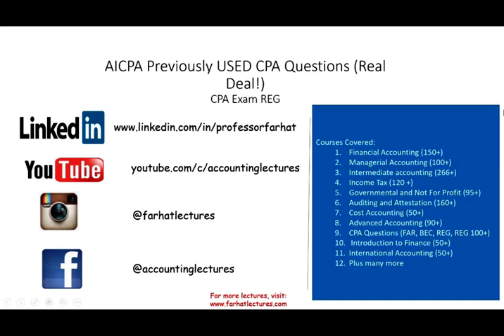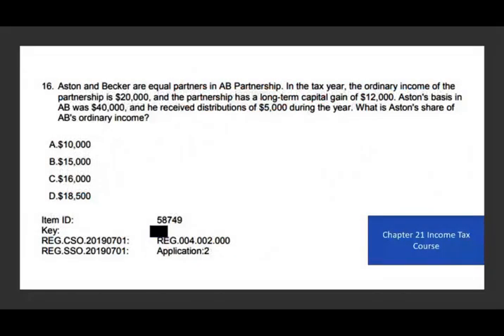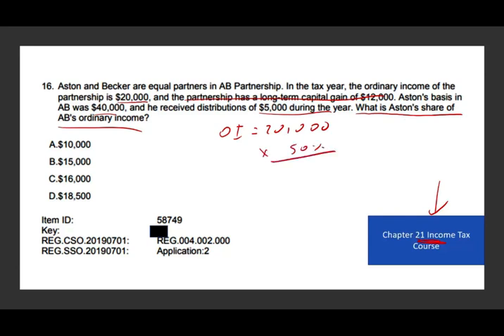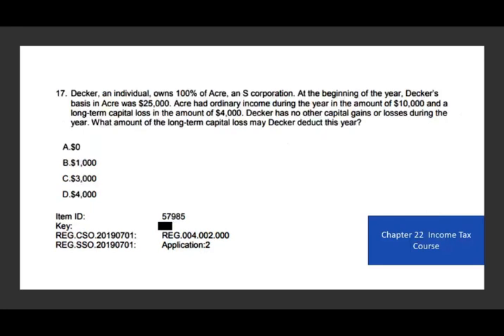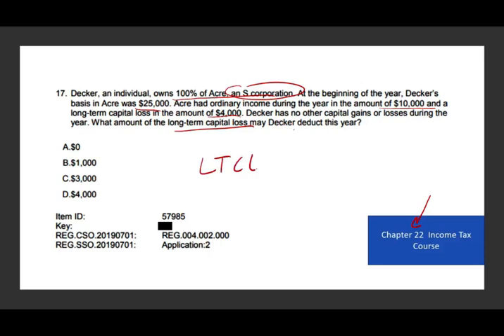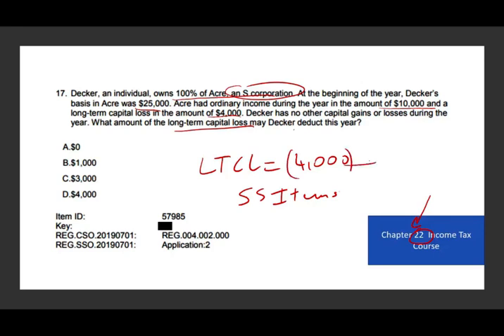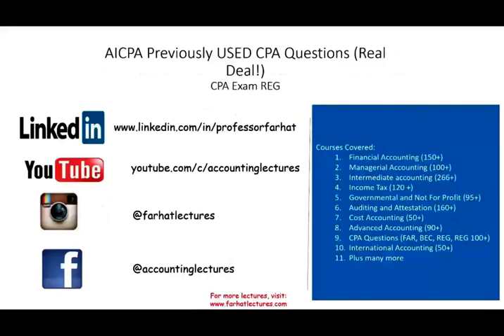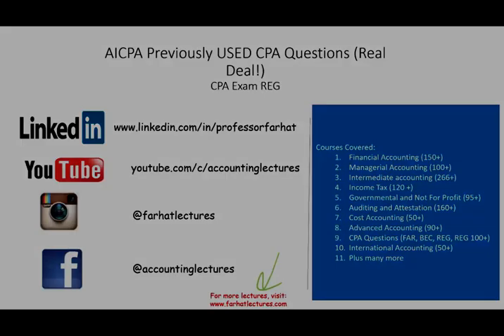AICPA CPA Exam Questions: Schedule M 1 & Alternative Minimum Tax